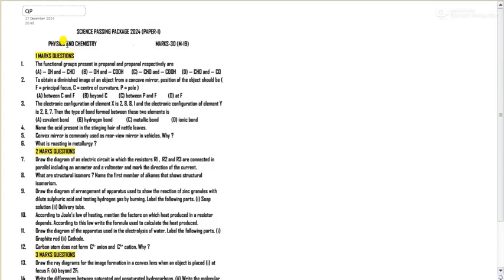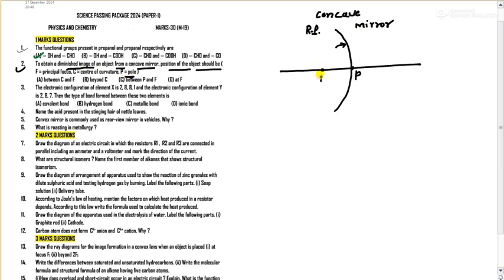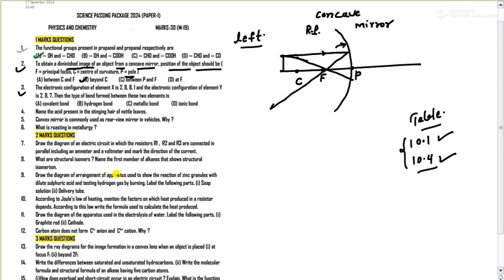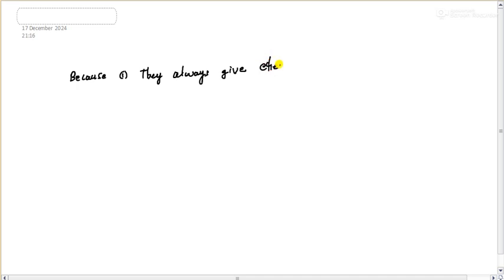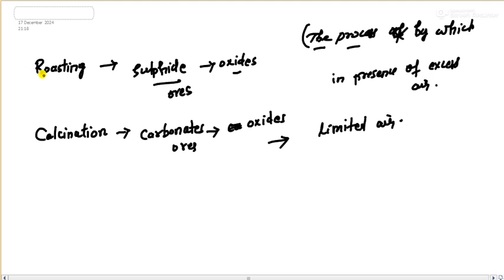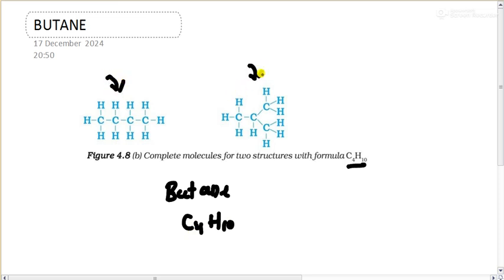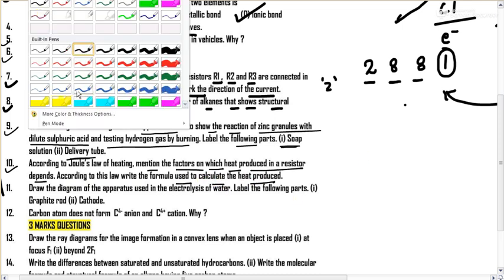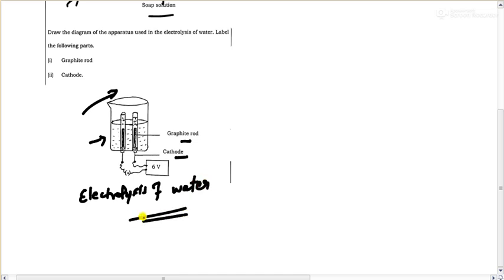KARNATAKA -SSLC EXAM 2025-SCIENCE PASSING PACKAGE-1-PART 1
to get PDFs of Question papers,videos notification and many other contents.

Learn A to Z from the Chapter _*Electricity*_ here.